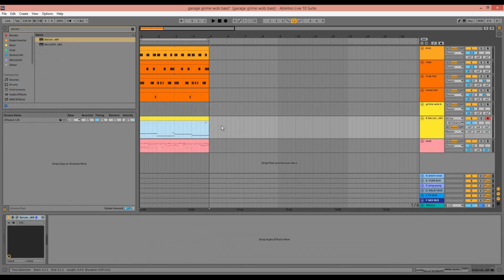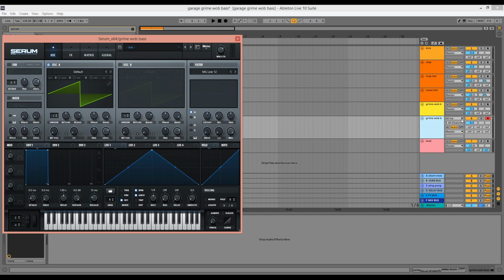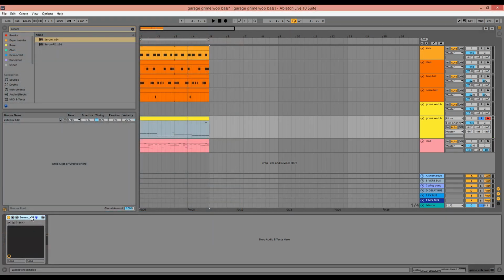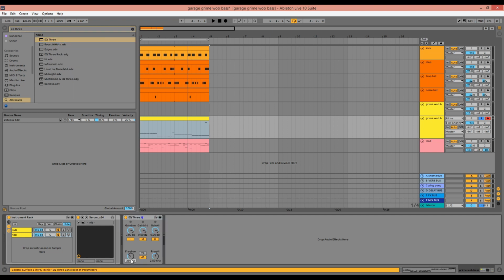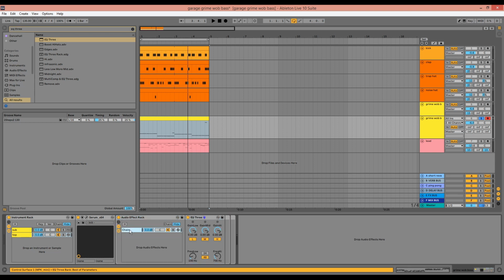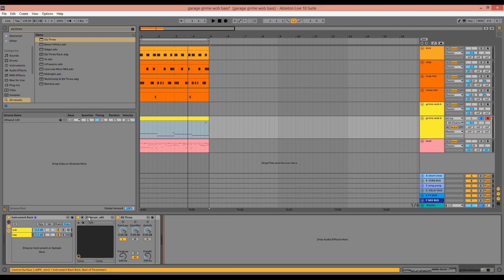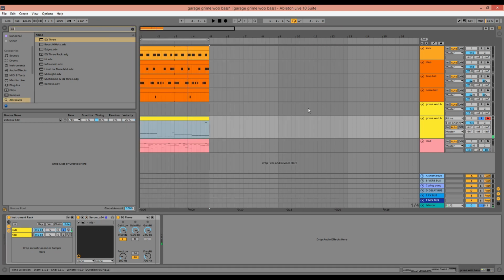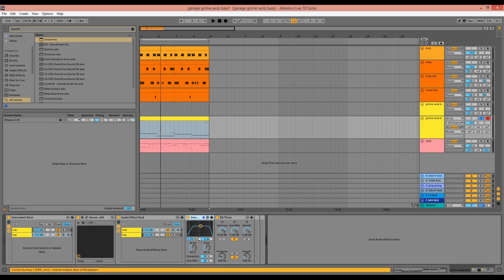Making a Grime/Garage 'Wob' Bass in Serum | Ableton Live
In this video, I show how to make a deep UK-flavoured bass sound in Serum and Ableton.

3 FREE PRESETS from my Textured Basses Serum preset pack (Includes project file)